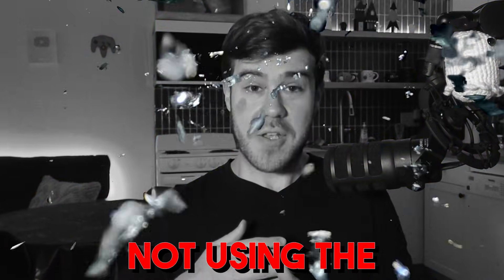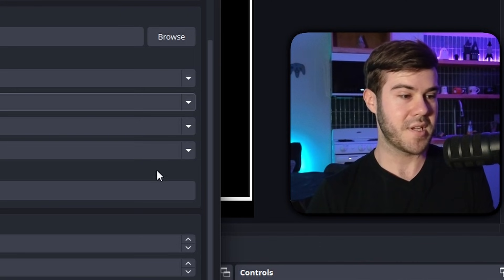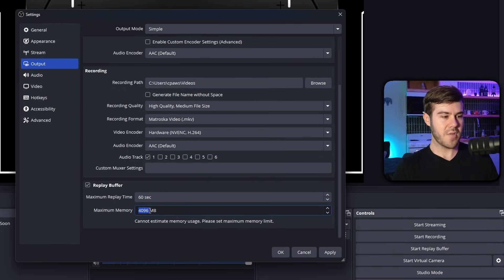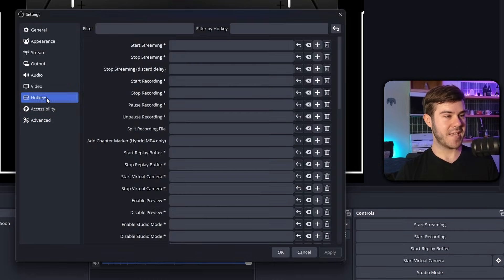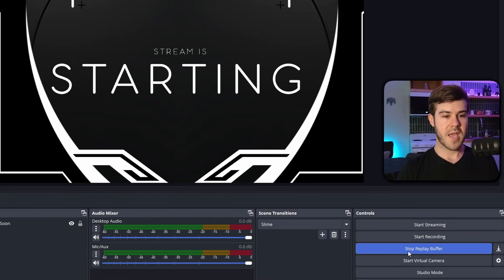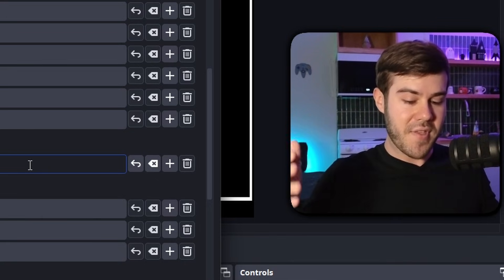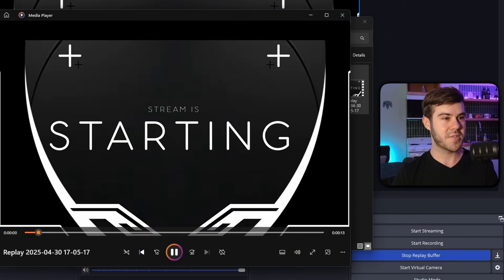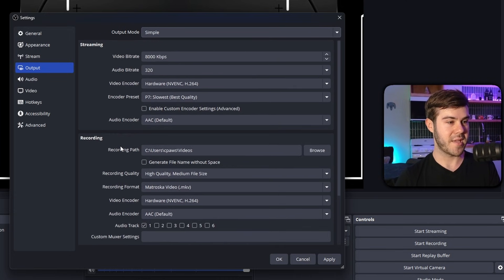How to Clip with OBS Studio (Replay Buffer Tutorial)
✅ Stop missing epic moments! Learn the easiest way how to clip highlights in OBS Studio & Streamlabs with the Replay Buffer in 2026. This quick tutorial shows you step-by-step how to set it up and save instant clips.